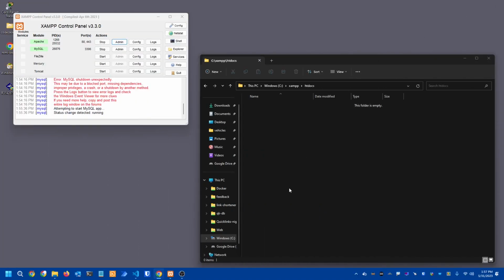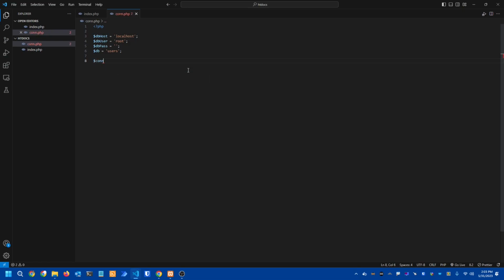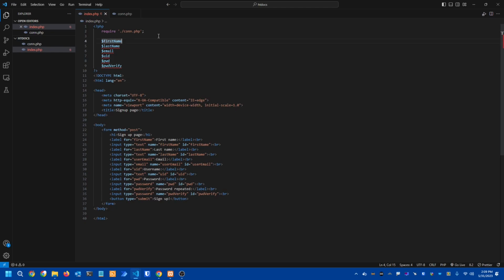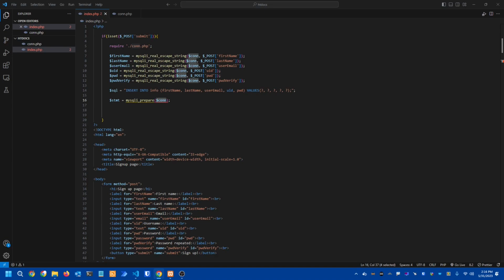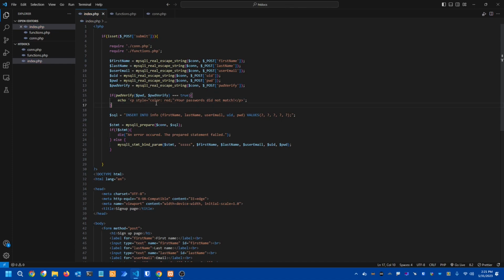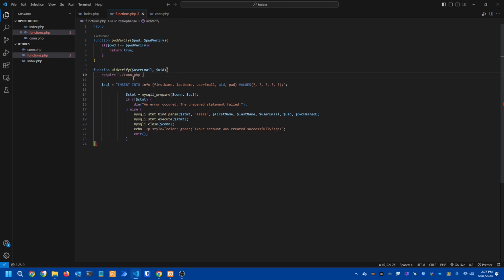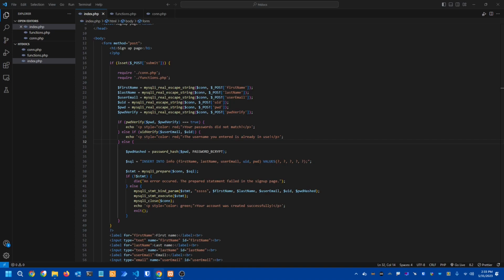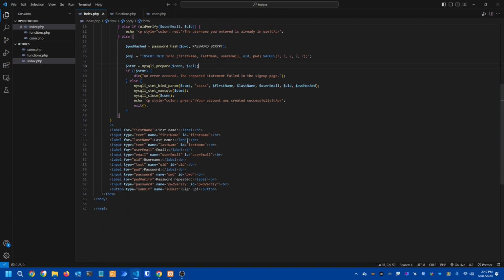Creating a signup page in PHP - Sudo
ooPSIE! Anyways, have a good day and here is some links, common errors, and error fixers.

❌ HTTP 500 error This response code indicates that the server encountered an unexpected condition that prevented it from fulfilling the request.

🔧 Make sure you didnt miss a semi-colon!

🔧 Make sure that you typed the file names for your 'require' statement correctly, when this statement fails, it will cause a 500 error to display.

🔧 Check the other 2 files to make sure its not them have the code error. Remember, if you followed my code, a simple error page will display with an error if MySQL fails to connect.

❌ No data is being inputted.

🔧 Make sure your SQL command is correct. A simple error page should display if there is something wrong with the SQL.

🔧 Check to make sure the 'name' element of your HMTL, and 'name' of your $_POST superglobal are the same. Make sure they are included in your mysqli_stmt_bind_param.